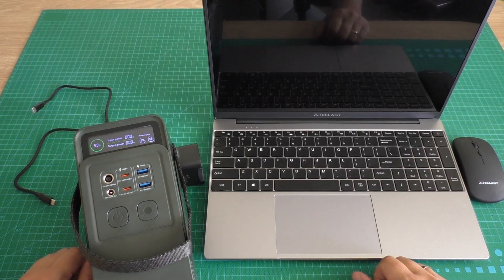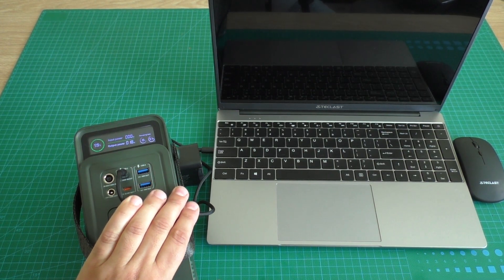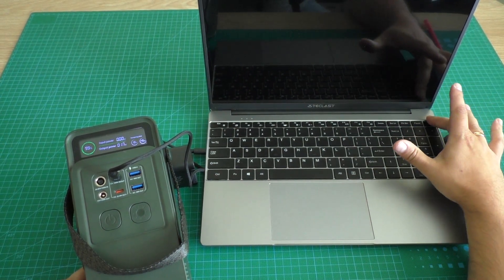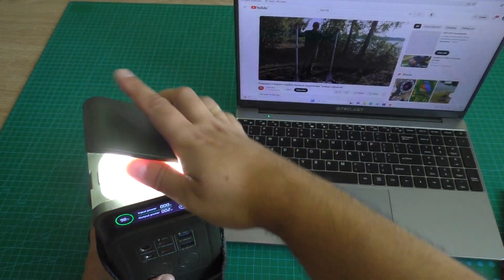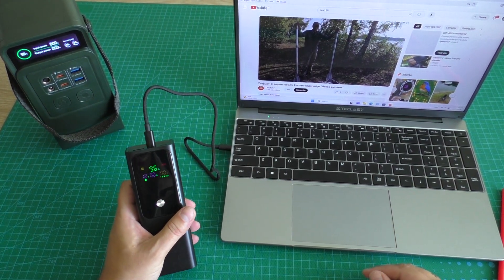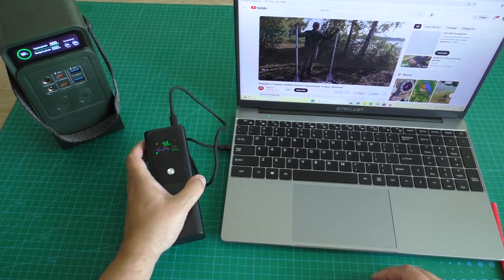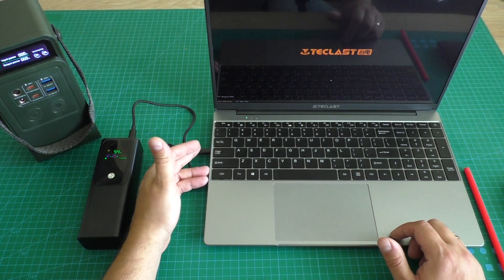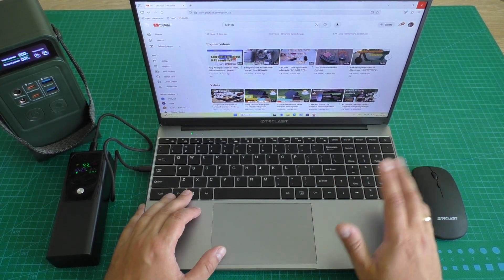Can This AP200L (Anker 548 analogue) Power Bank Run Teclast F16 Pro Laptop?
✅AP200l Power Bank
✅20000mAh Power Bank
✅Teclast F16Pro

Today I am testing a power station to see if it can be used as a laptop charger for the Teclast F16Pro. I'm doing some testing to see if there is a charging problem with the power supply. See the full review in the video.

Chapters:
0:00 Intro
0:10 about powerbank
1:30 Tests

--o--- I recommend ---o---

About the channel in brief:

Video blog about electronics, fishing, music and more...

Priority for electronics - Information about electronics when performing various measurements, repairs of simple devices, remaking of simple equipment. Also short reviews about purchases from China.